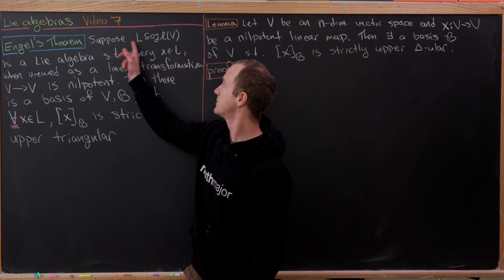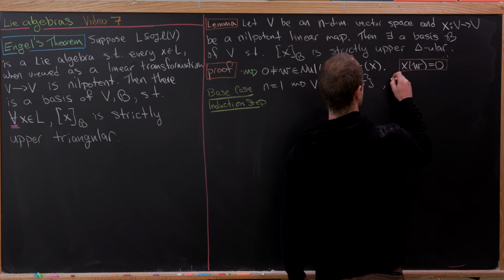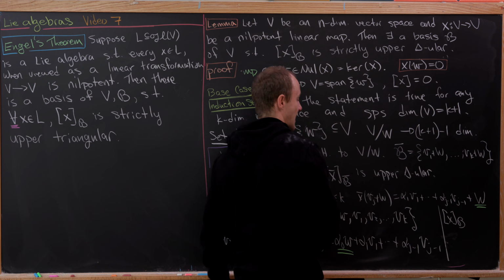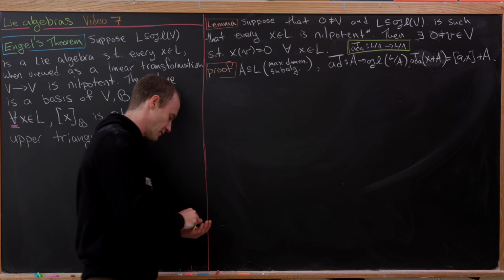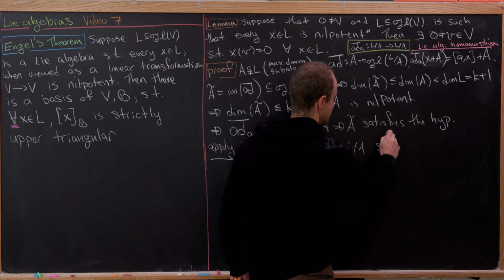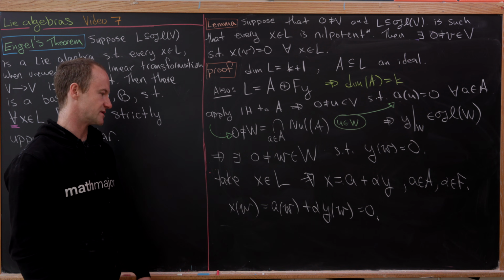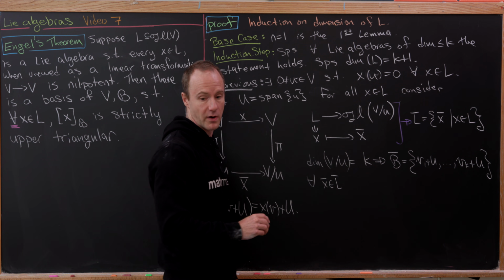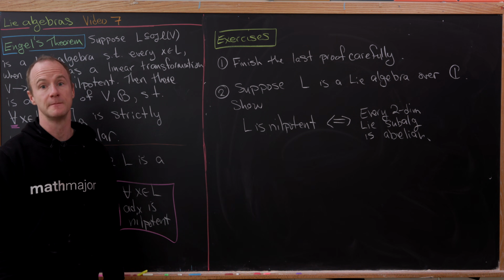Lie Algebras 7 -- Engel's Theorem